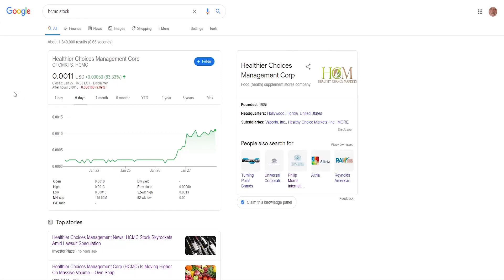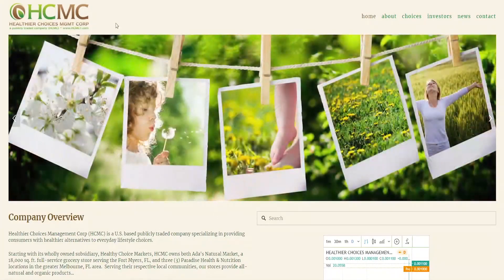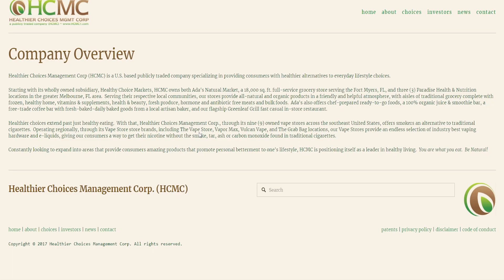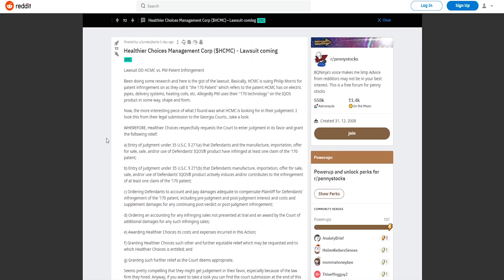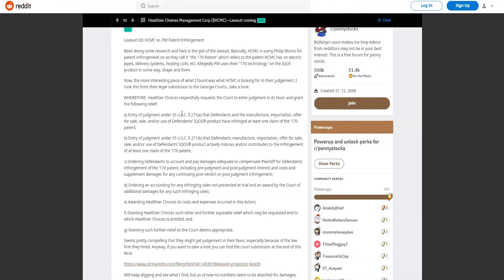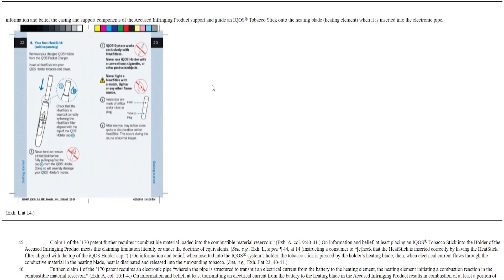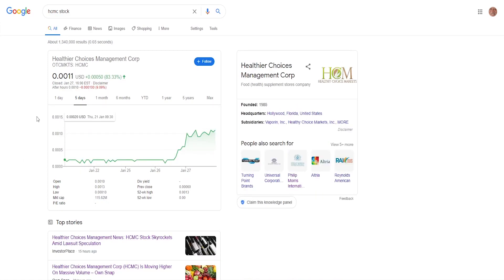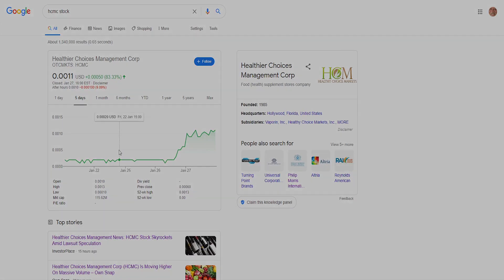HCMC IS SUING PHILIP MORRIS! 😱 THIS $0.001 Penny Stock to 100% SOON? Vape War Healthier Choices news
Healthier Choices Management Corp (HCMC) is suing Philip Morris (PM) because PM is using their vape product without any credit or payment. Which is basically illegal. This information is publicly known information since 30th November 2020, but is going to become huge deal just now, because of the penny stock boom! Not only that HCMC is doing great with Vapes, they are also focusing on healthier food and fruits etc. It also seems, that they should win this lawsuit, which will put them into a great position with so much money. Seems like a very interesting opportunity to me. But beware, this penny stock is not worth even a cent, therefore high risk, high reward. On the other hand, we have lawsuit coming up heavily in HCMC favor, so I in my eyes this heavily reduces the risk.

HCMC IS SUING PHILIP MORRIS! 😱 This $0.001 Penny Stock is GOING To EXPLODE! Vape War? Vape stock